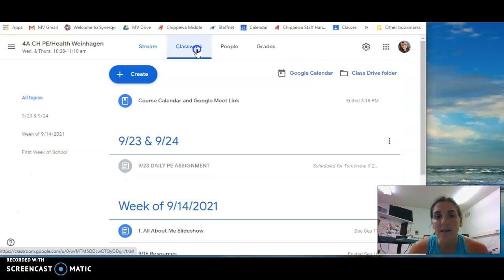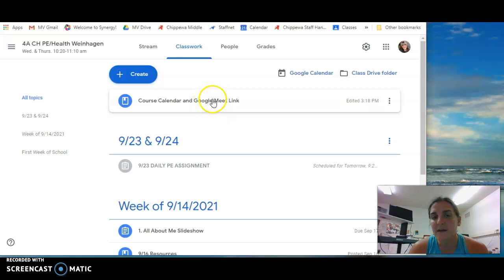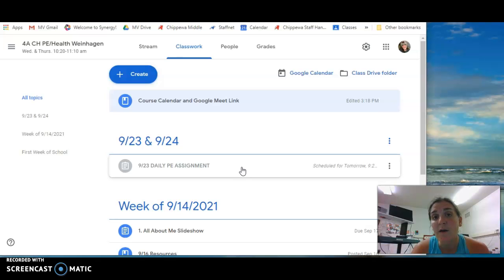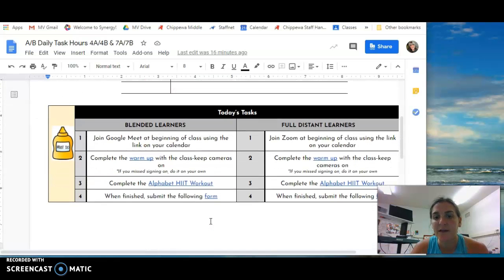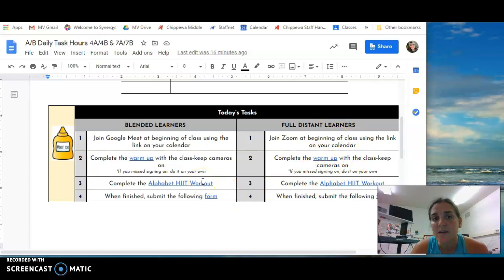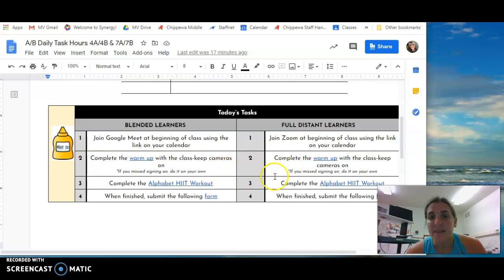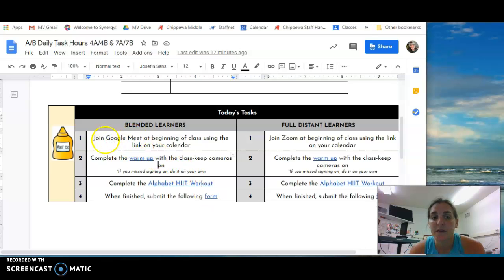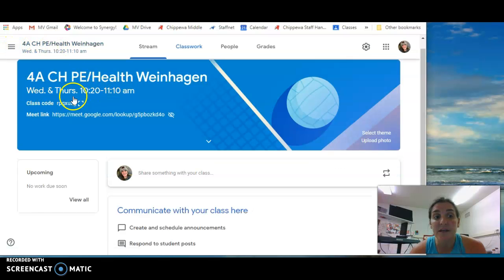6th Grade Update